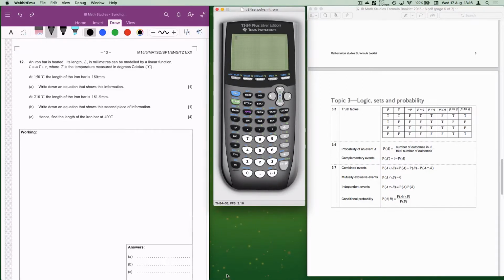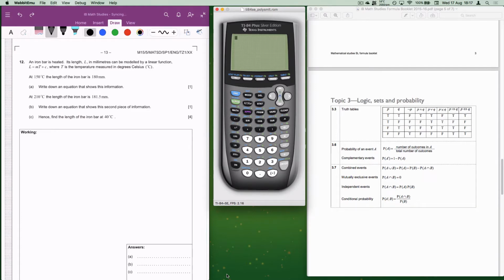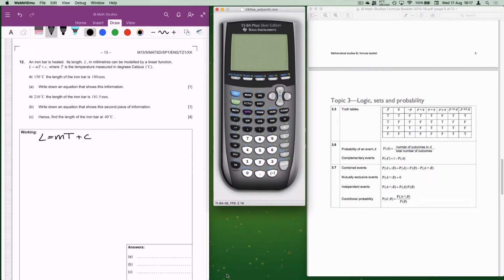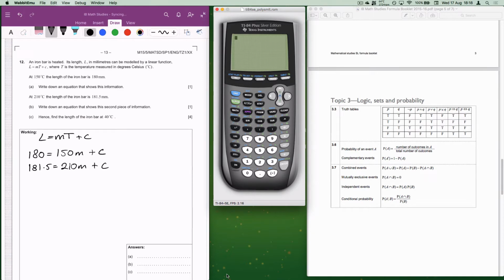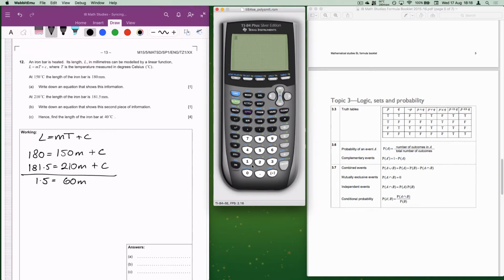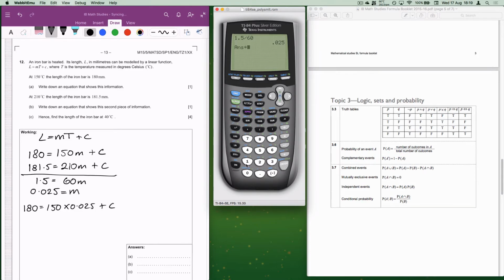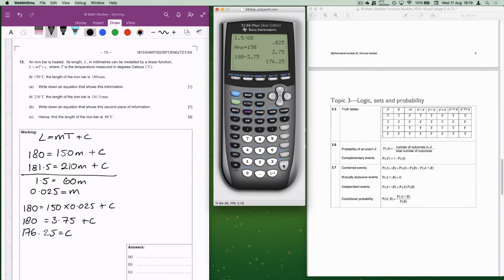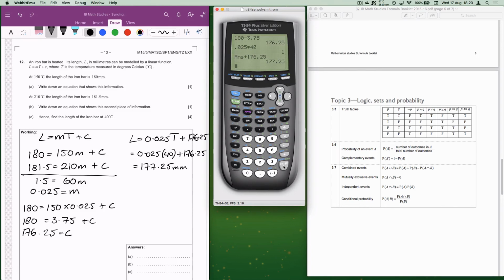IB Maths Studies May 2015 Time Zone 1 Paper 1 Question 12